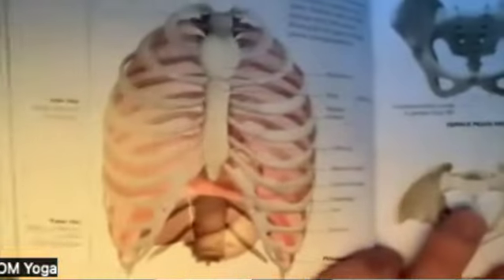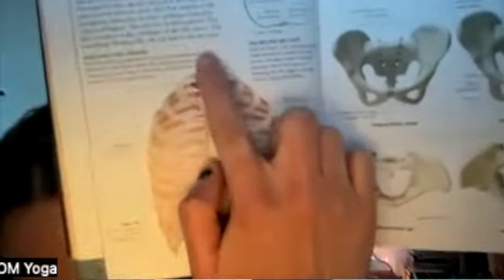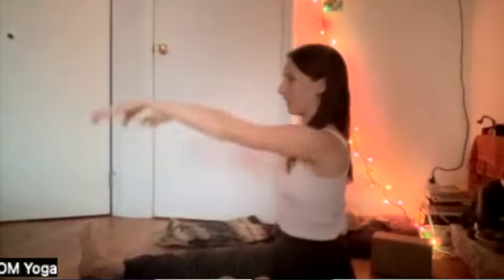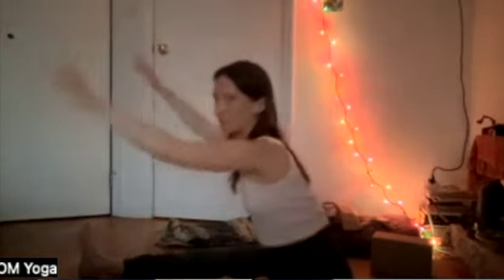psoas / presence restorative practice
relax the psoas muscles, drop into center, slow down the nervous system, and recognize your inherent "presence" :)

props: something to sit on
time: 1 hour & 19 min
~ recommend setting a timer so that you can take as long a rest as you wish at the end ~

may this practice serve you!
it is intended for all people, all levels, all bodies.

always, listen to your body and don't do any movements that feel wrong or painful. this sequence is merely a suggestion /guide; the time is yours 💜

thank u for practicing with me! ig: @yogaquail

this class was recorded on 5/29/2023

please note, i’m not a medical professional & this video should not be a substitute for medical advice! i do not take responsibility for injuries that might occur while practicing. be mindful in your movement, utilize props/modifications, and rest when you need to.